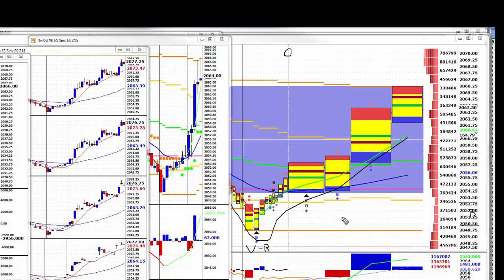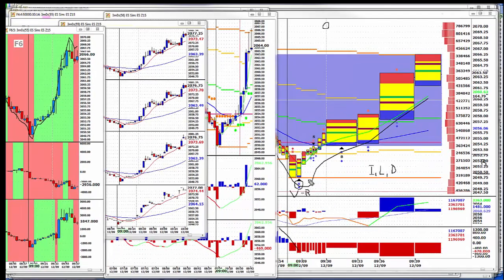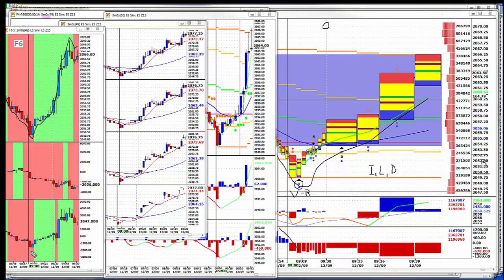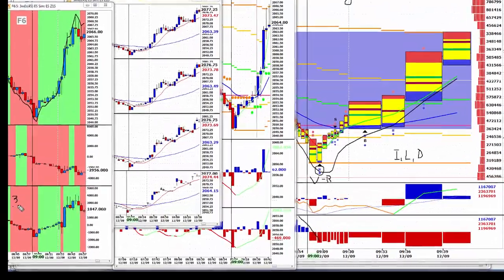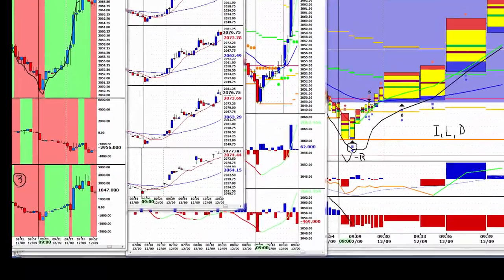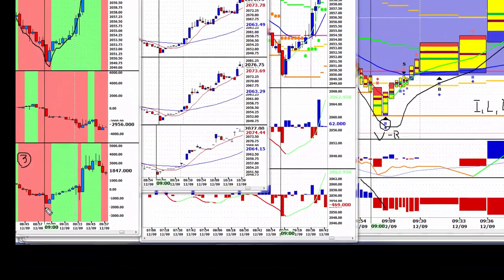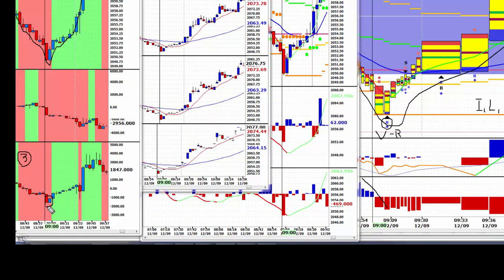Anatomy of a Trade - How to Improve your Trading Results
Learn "How to Improve your Trading Results by Utilizing the ES Trade Volume."  In this video, Charles Cochran highlights the many aspects of using our charts and applying our methodology when trading.